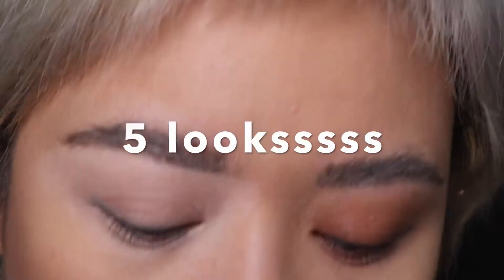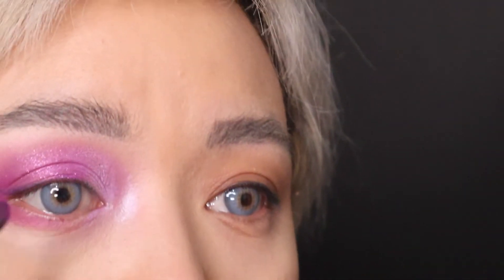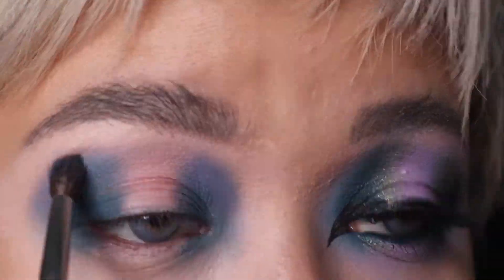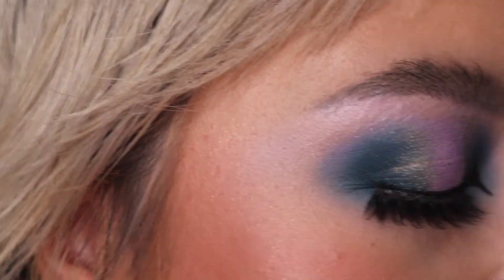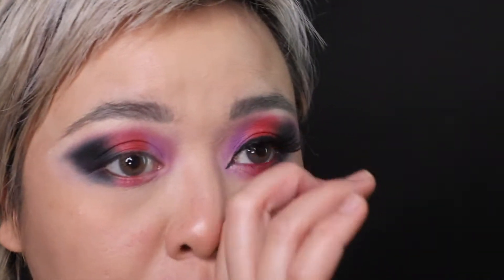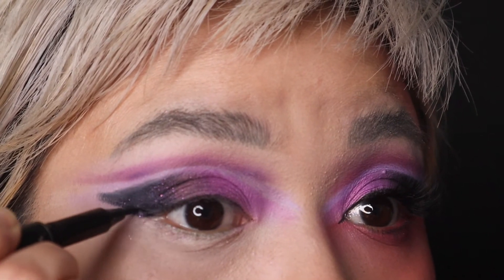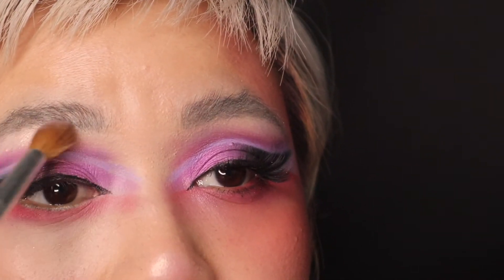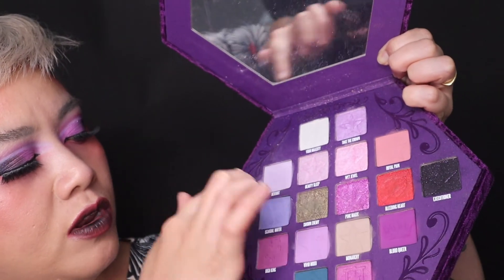JEFFREE STAR - BLOOD LUST PALETTE -5 LOOKS for medium skin tone | real cafe girl beauty corner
SYDNEY GIRL

Medium Asian Skin Tone ( Thai ½ Chinese)

I’m 36 with combo skin lean toward more oily than dry

my café

Affliliate

PRIVATE Society my café

PRIMARY HEMP

EVERYDAY CO

For perfect backdrops